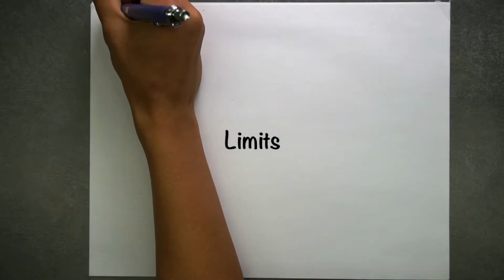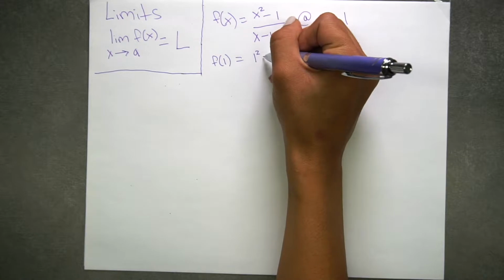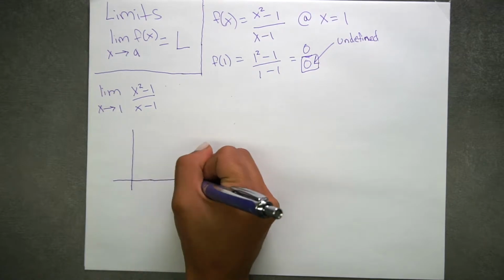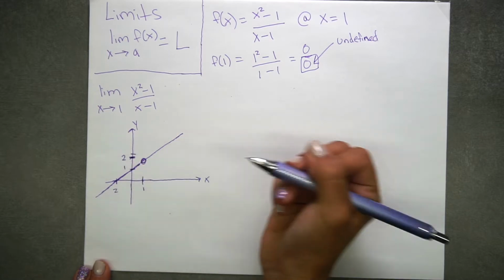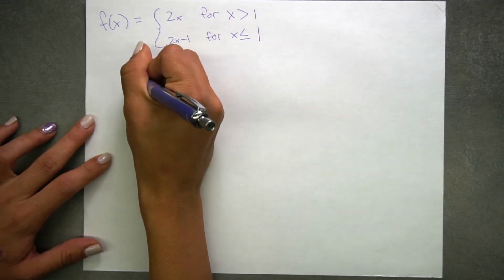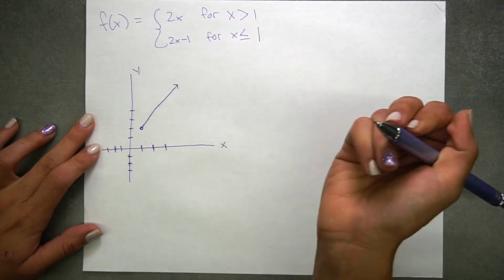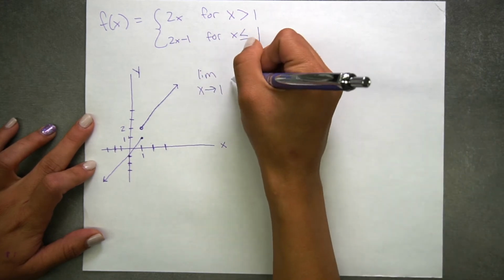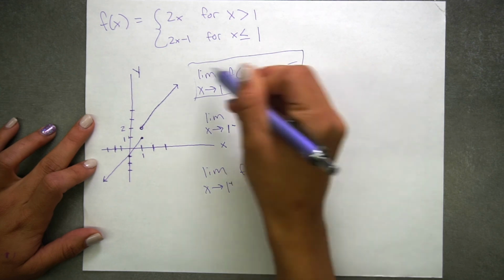Finding Limits Using Graphs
Sadiya goes over how to find the limit of a function using graphs.